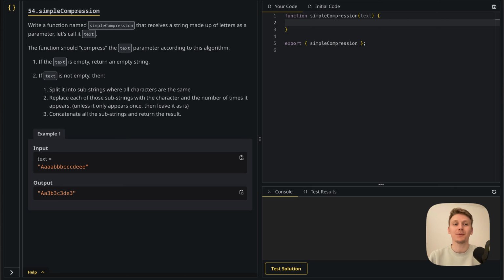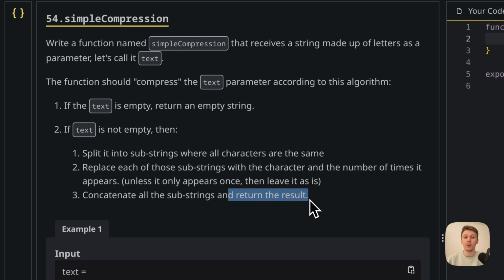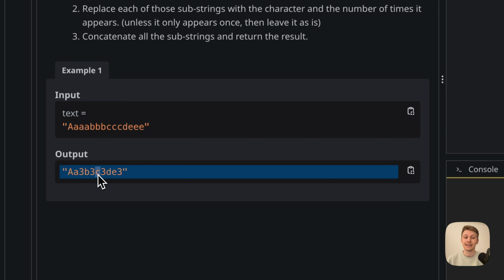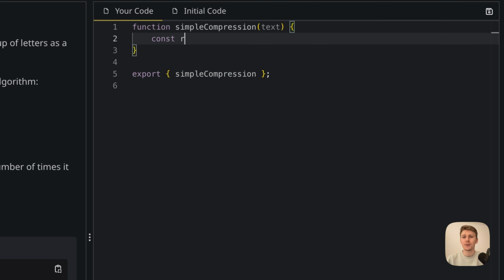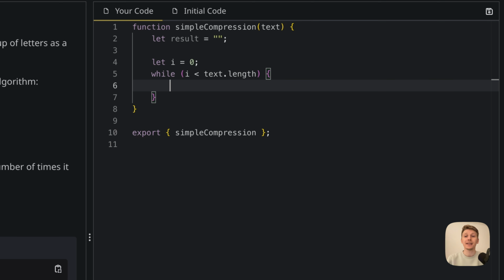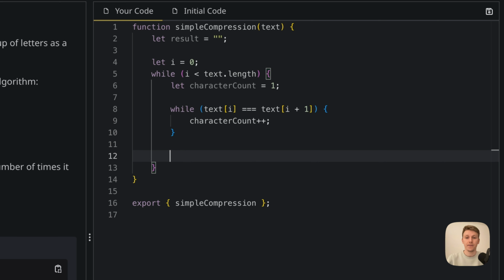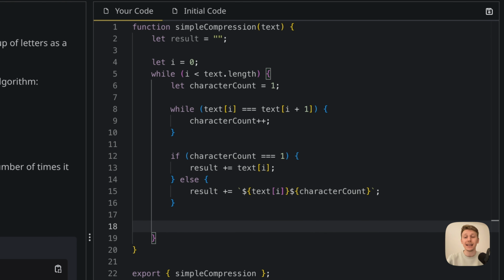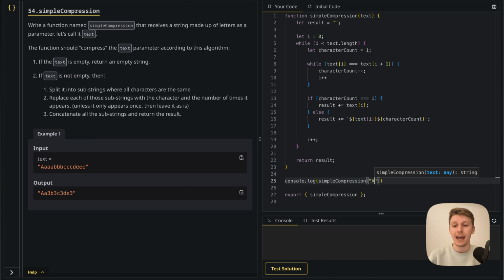54. simpleCompression | Solving 100 JS Functions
If you want to solve function no. 54/100 on your own, click on this

📄 54.simpleCompression

Write a function named `simpleCompression` that receives a string made up of letters as a parameter, let's call it text.

The function should "compress" the text parameter according to this algorithm:

- If the text is empty, return an empty string.
- If text is not empty, then:
    1. Split it into sub-strings where all characters are the same
    2. Replace each of those sub-strings with the character and the number of times it appears. (unless it only appears once, then leave it as is)
    3. Concatenate all the sub-strings and return the result.